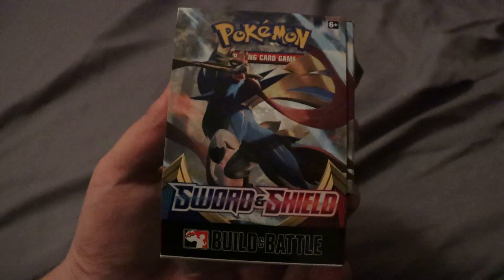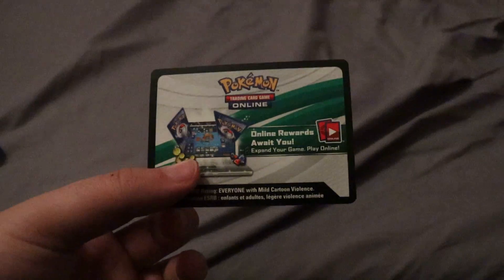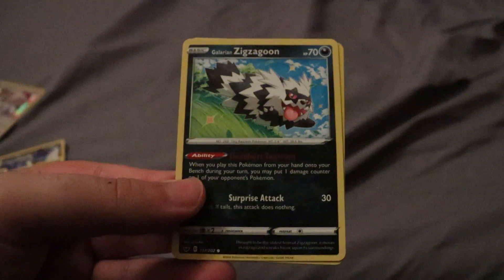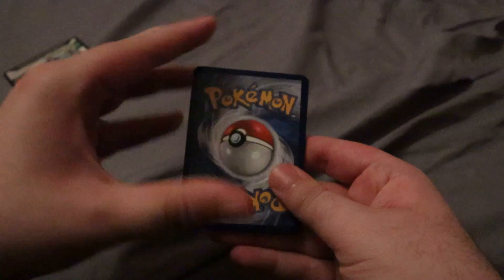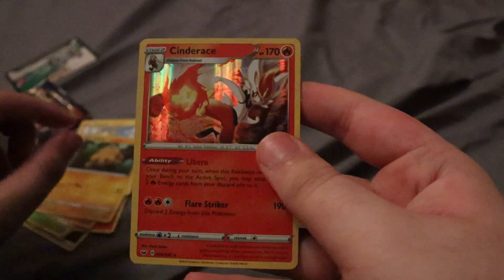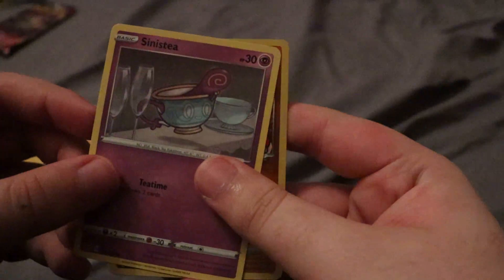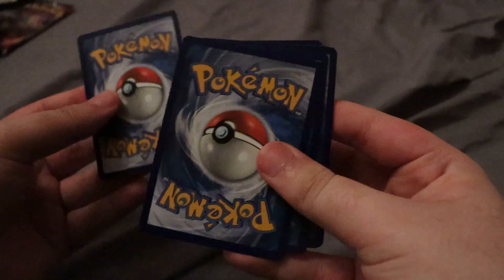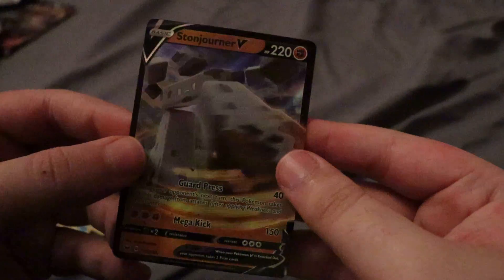Pokemon Sword & Shield Build And Battle Box Unboxing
I like these boxes.